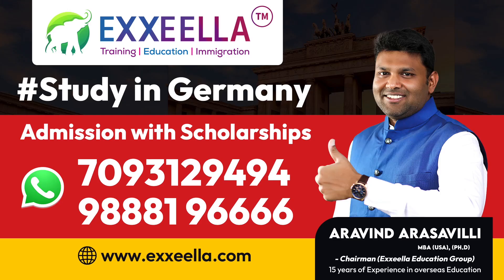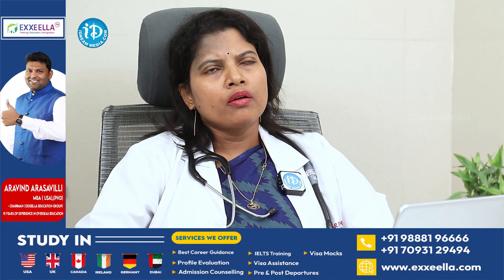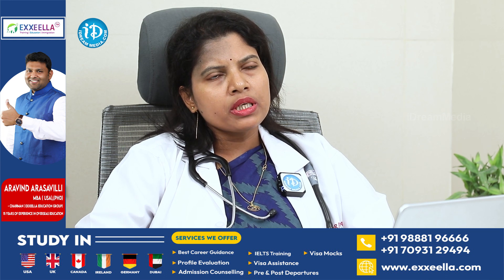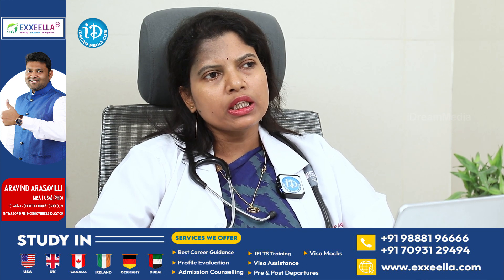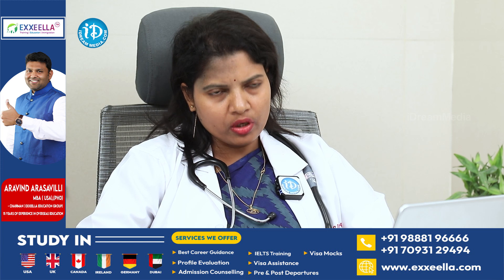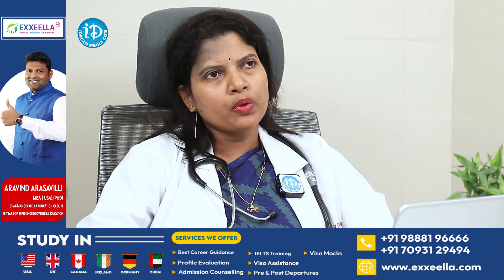నెఫ్రోటిక్ సిండ్రోమ్ అంటే ఏమిటి ? | Nephrotic Syndrome in Children in telugu - Dr Bijayalakshmi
iD Aarogyam Provides Good & Best knowledge ,
We take Care of You With our best Content and Videos
( Doctor's Advices , Doctors Tips , Experts natural Tips and Remedies  Health Tips, Natural Remedies , Home Remedies , )

Please Support Us ..! Thank you